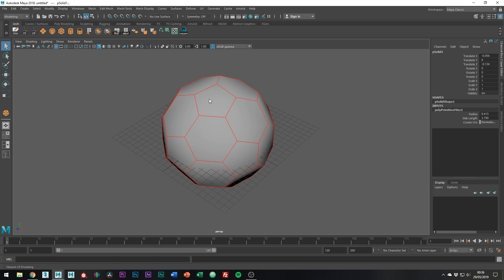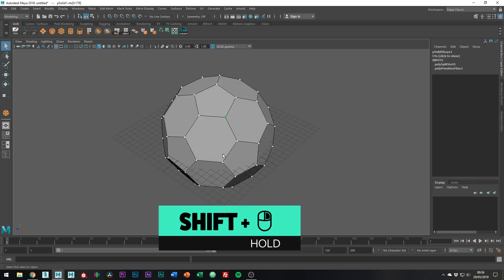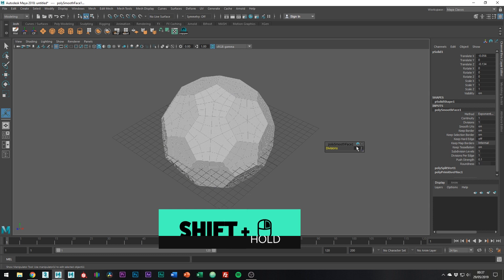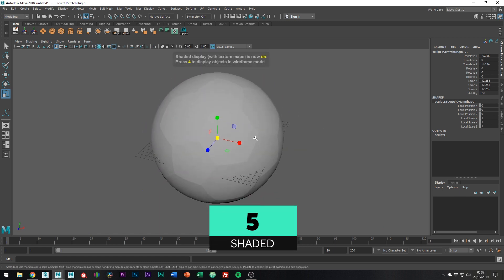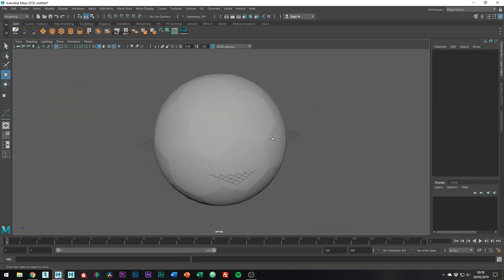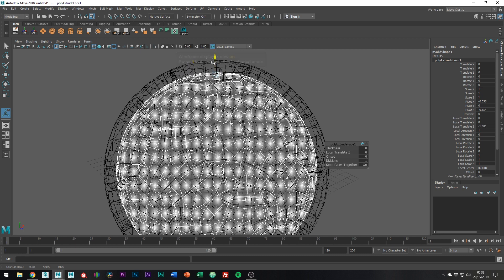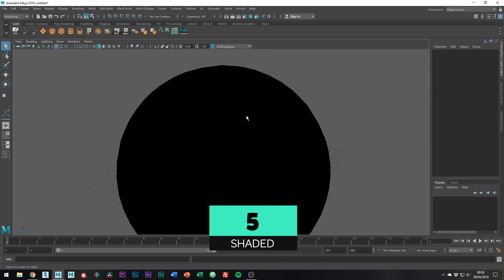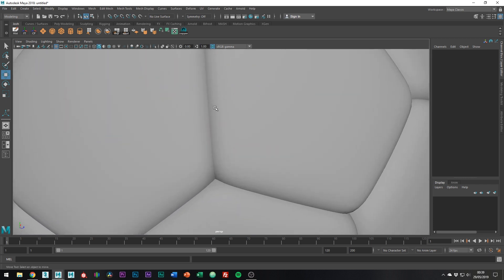Modelling a Football in Maya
In this tutorial, we will model a soccer ball/football in Maya. In this video, we will cover Maya tools such as Extrude, Smooth, Sculpt & Reverse Normals.